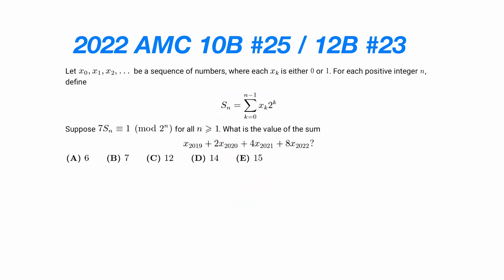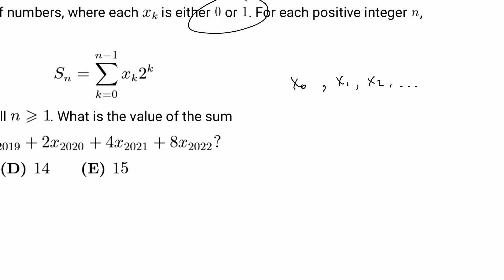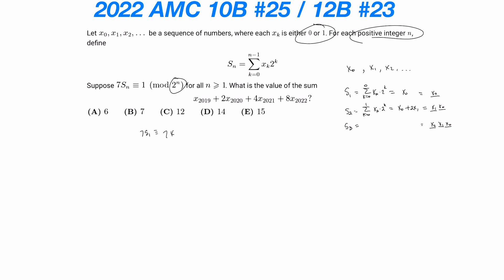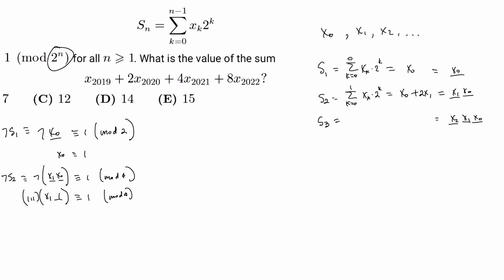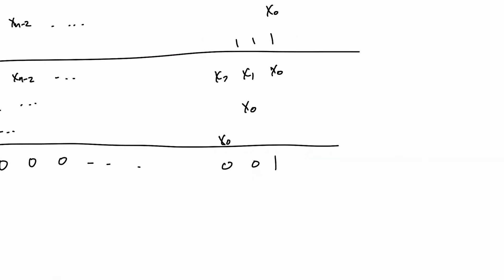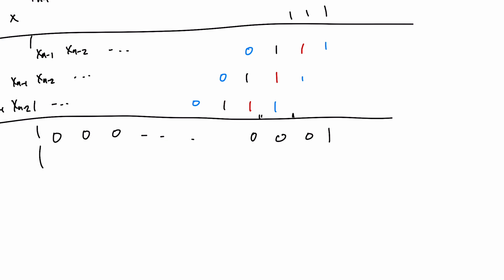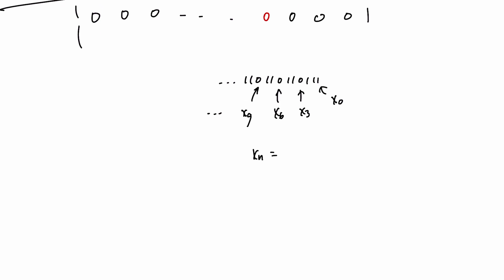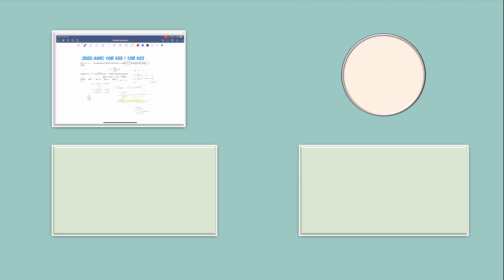2022 AMC 10B #25 / 12B #23 Full Solution